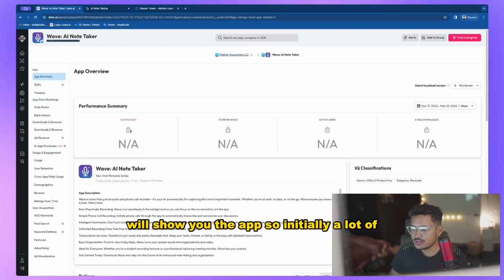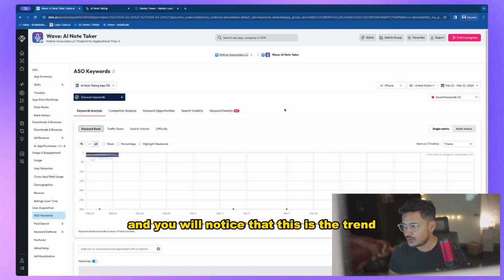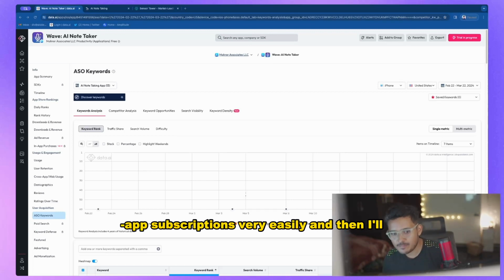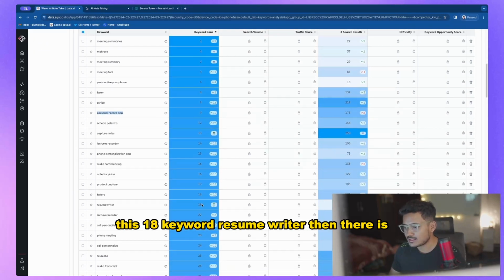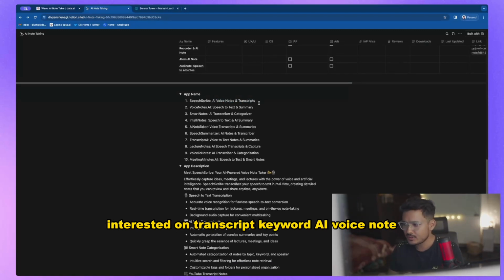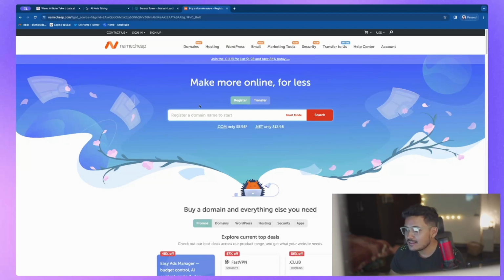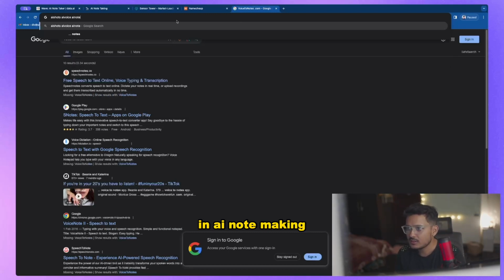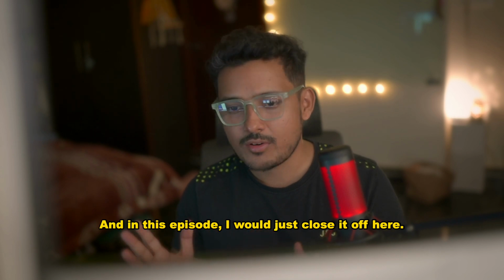How to Perform Keyword Research for App Store Optimization in 2024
In this podcast episode, I am going to delve deep into the essentials of Keyword Research for App Store Optimization (ASO) in the year 2024. I plan to unravel the secrets and techniques behind selecting strategic and effective keywords that will ensure your app stands out in an increasingly crowded app store.

From understanding the basics of ASO, to uncovering how to conduct your own keyword research, I will guide you through a detailed step-by-step process based on my own experience and the latest trends.

We'll explore how to identify the right keywords, the significance of including them in your app's title and description, and the vital role they play in enhancing your app’s discoverability. Furthermore, we'll discuss the best practices for making data-driven decisions leveraging platforms like data.ai and domain providers like Namecheap.

By the end of this podcast, I aim to equip you with a thorough understanding of how to optimally integrate ASO into your marketing strategy, consequently improving your app's visibility, boosting downloads, and ultimately, driving your app's success.

Whether you're an app developer, a digital marketer, or a tech enthusiast looking to understand the intricacies of app ranking, this episode is for you. So, ready to boost your app's ranking to greater heights? Join me, as we navigate the world of ASO Keyword Research together.